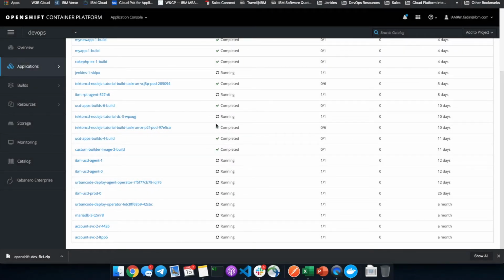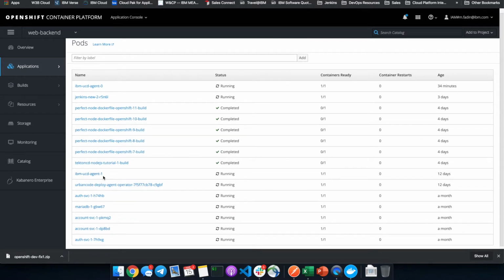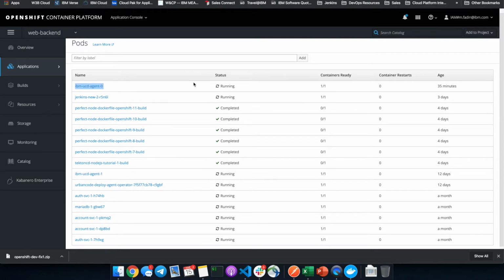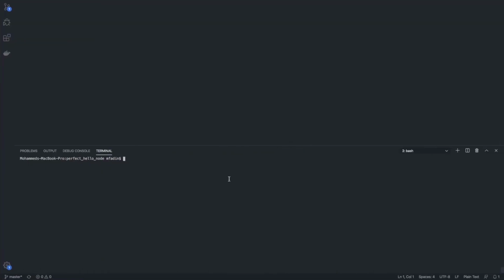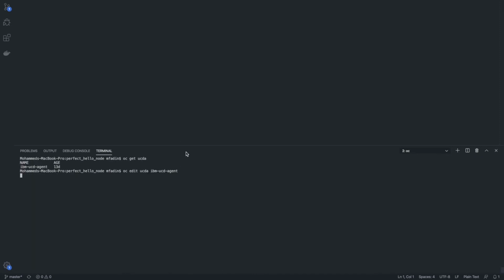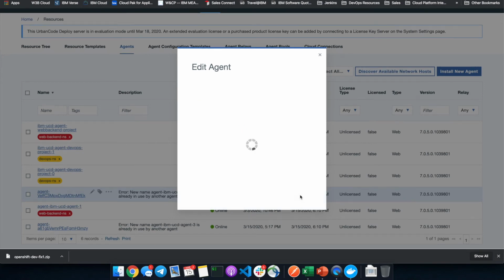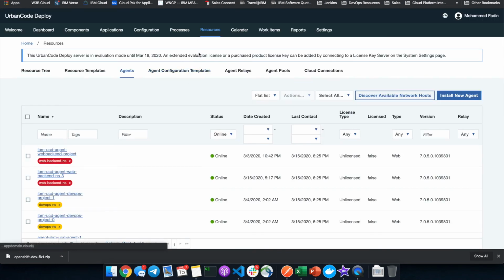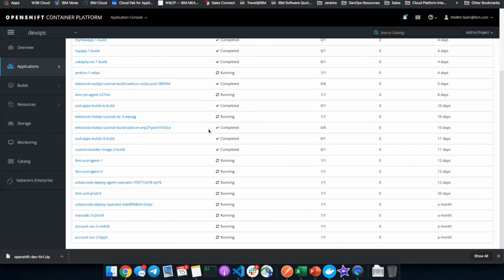IBM UrbanCode Deploy running on Openshift/Kubernetes (Overview)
Quick overview on IBM DevOps UCD and UCD Agents running on Openshift Cluster